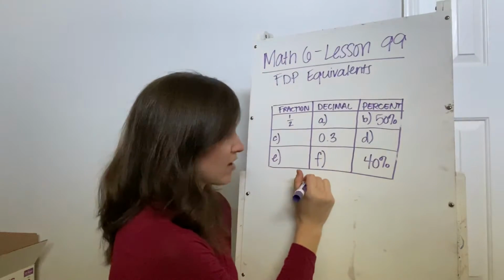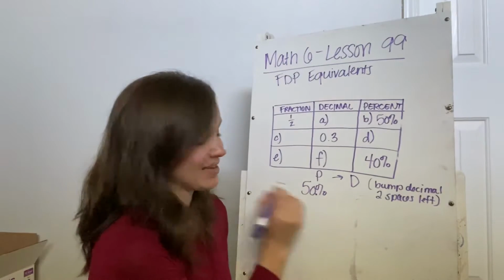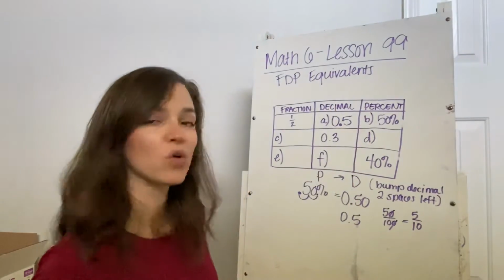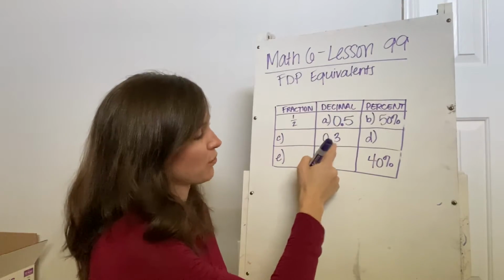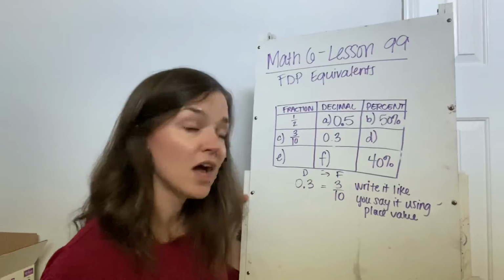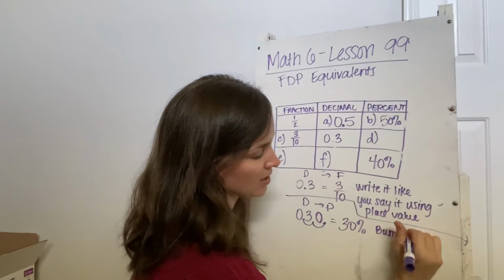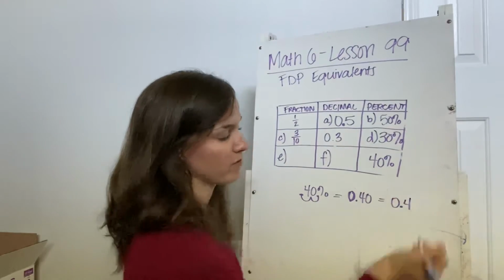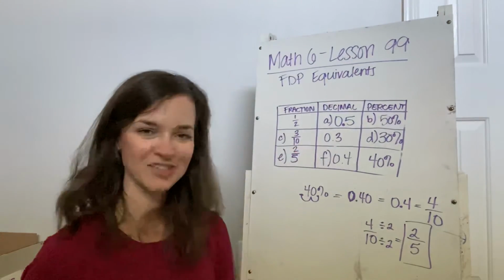Math 6 with Mrs. Gutierrez - Lesson 99